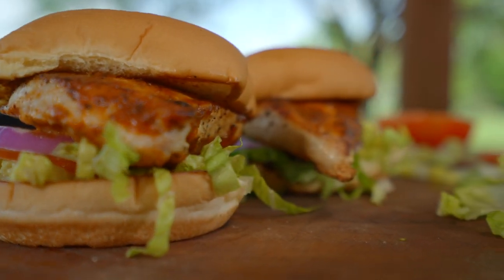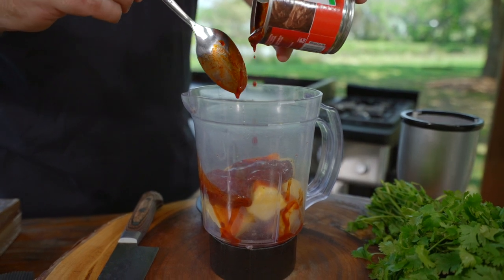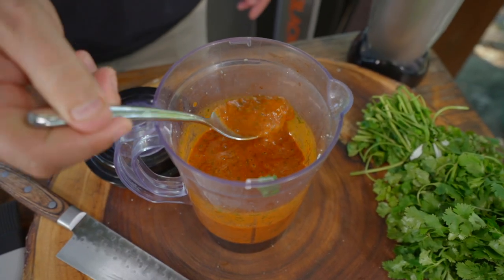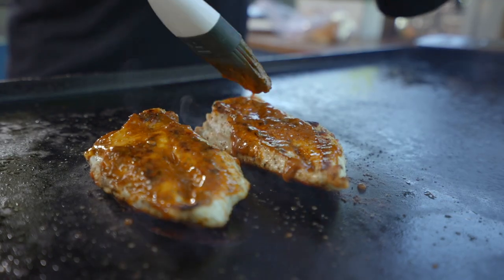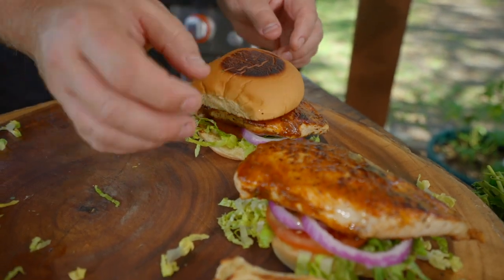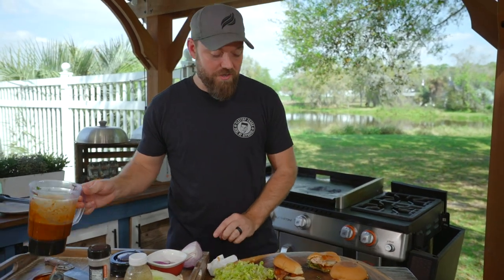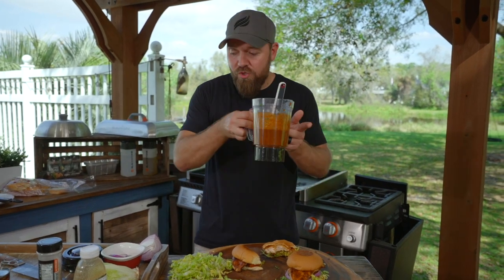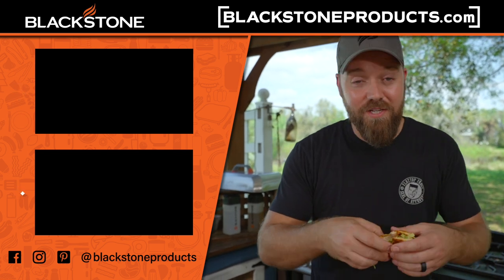Chipotle Pineapple Chicken Sandwich | Blackstone Griddles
Indulge in Chef Nate's Chipotle Pineapple Chicken Sandwich cooked on the Blackstone griddle. Learn how to make this irresistible recipe with juicy grilled chicken with a smoky chipotle glaze.

00:00 Introduction
00:34 Make the glaze
01:32 Cook the chicken cutlets
02:00 Glaze the chicken cutlets
02:20 Toast the buns
02:35 Builld the chickens sandwich
03:19 Taking a bite
03:31 First impression
04:51 Signing off